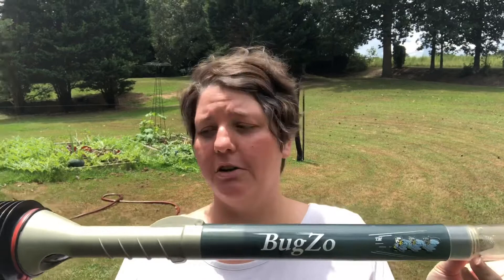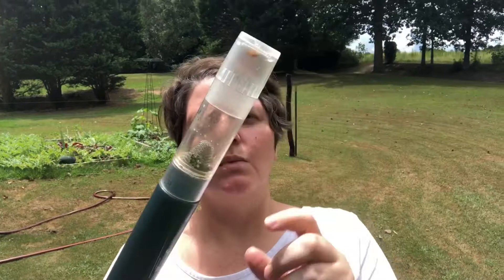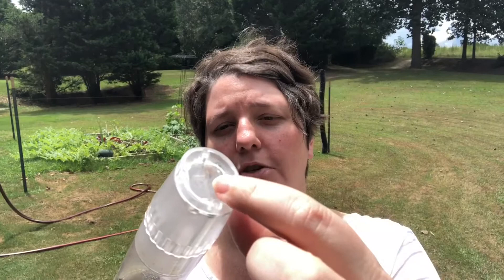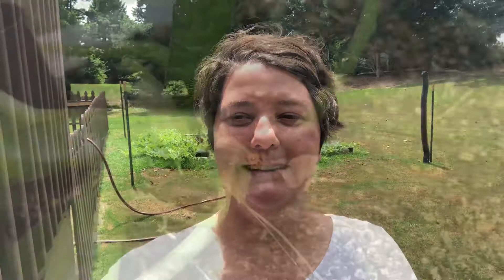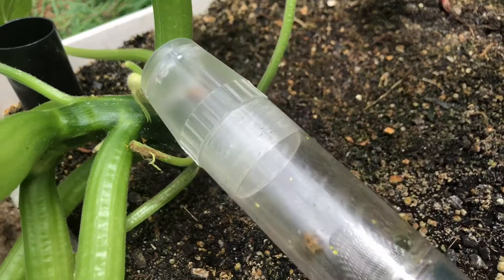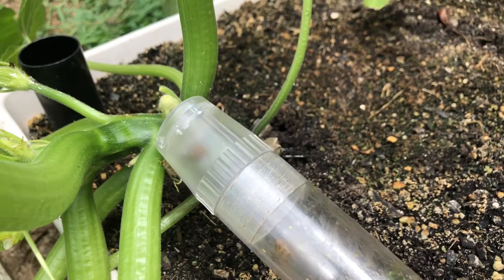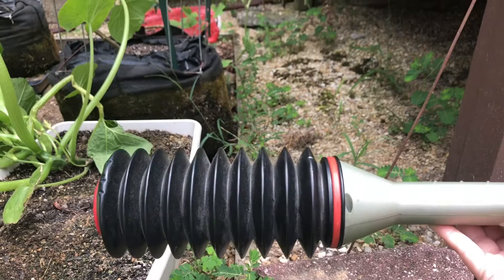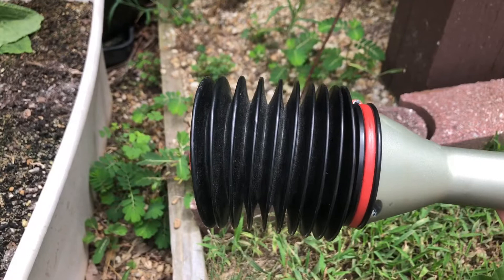Vacuum your plants - Say what?!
Have you ever tried vacuuming pests off your plants? In this video, I demo the bug vacuum I use to control stink bugs, leaf footed bugs, squash bugs, squash beetles, etc in my back yard garden.